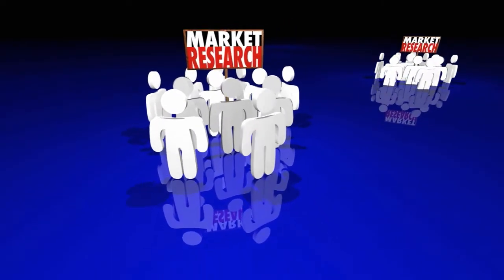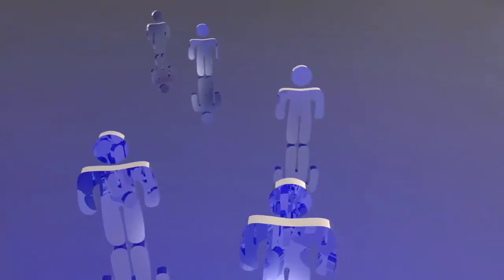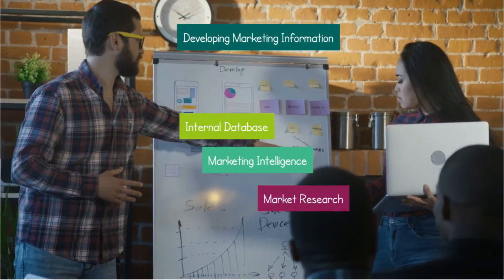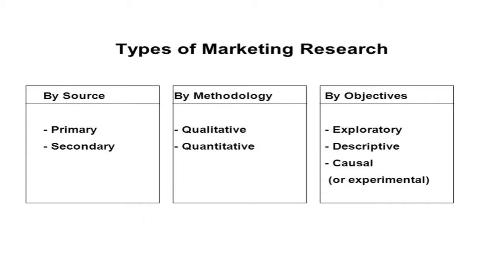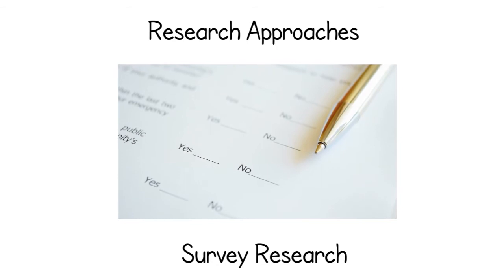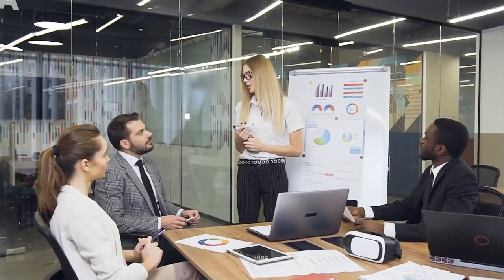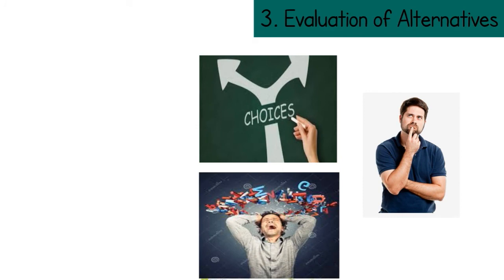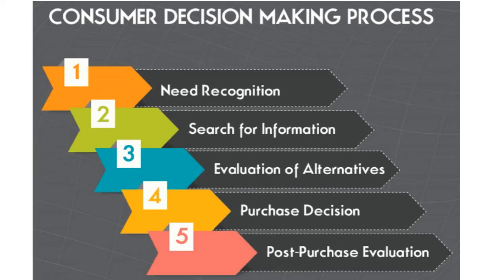Consumer Behavior and Market Research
Short video on Market Research and Consumer Behavior